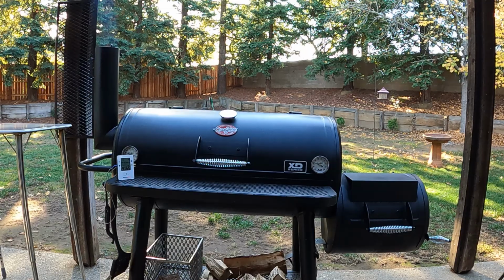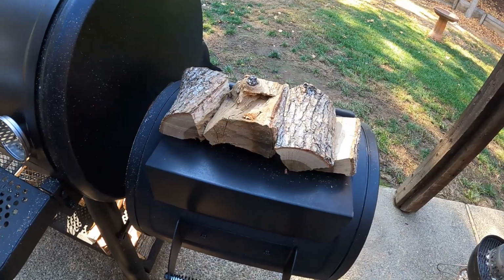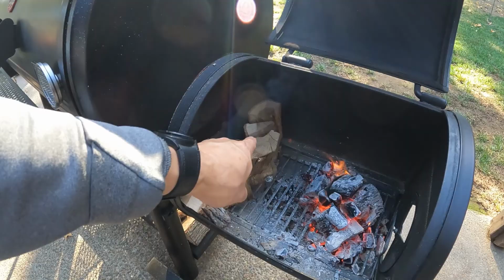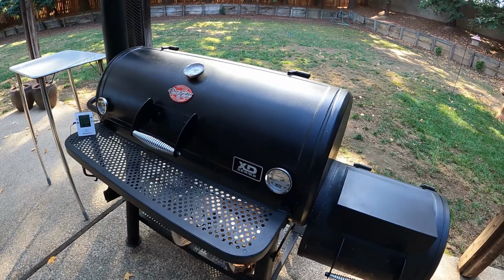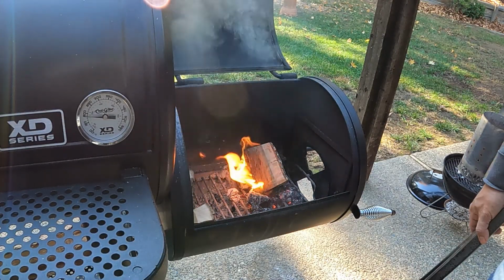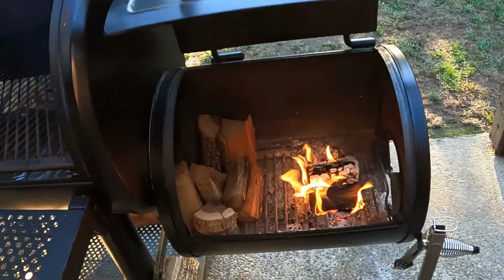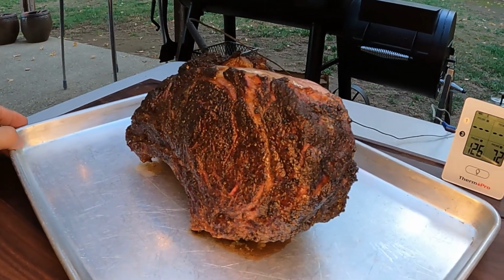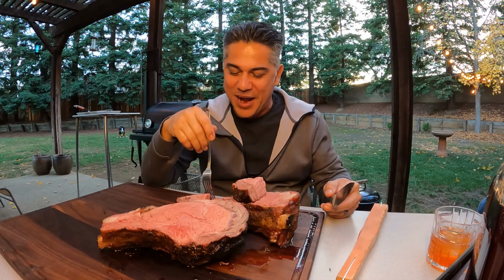How To Cook a Prime Rib in an Offset Smoker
This is hands down my FAVORITE way to cook an AMAZING Prime Rib.  Incredible flavor!  Can't stop eating it until it's gone.  Smoked in a Char-Griller Grand Champ XD Offset Smoker

List of some of my favorite tools & products: